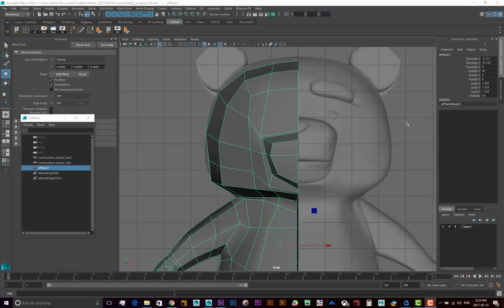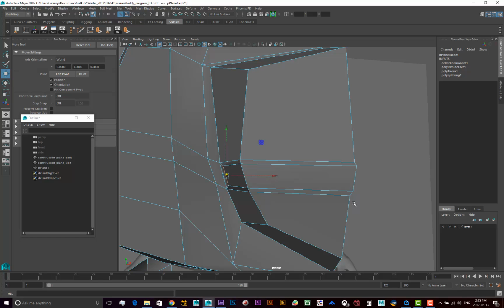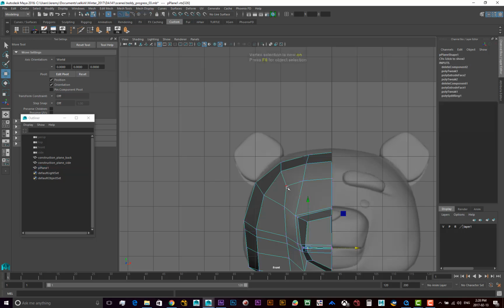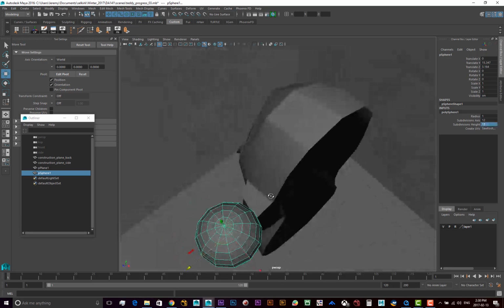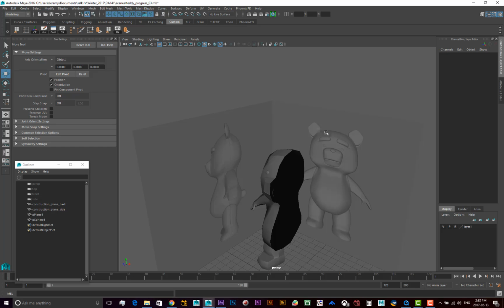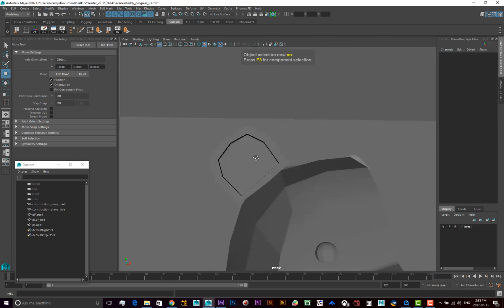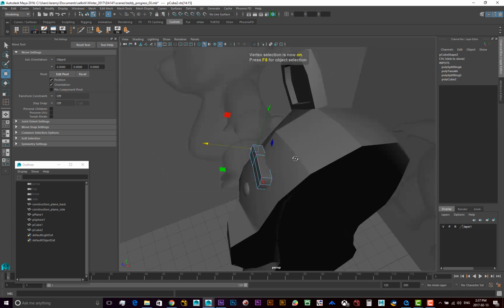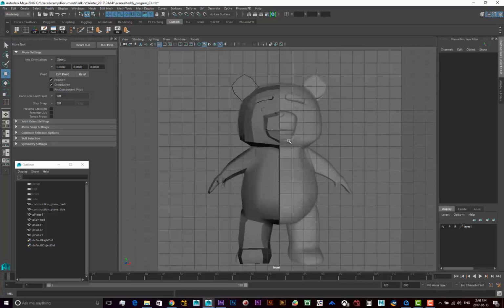Teddy modeling PART 5